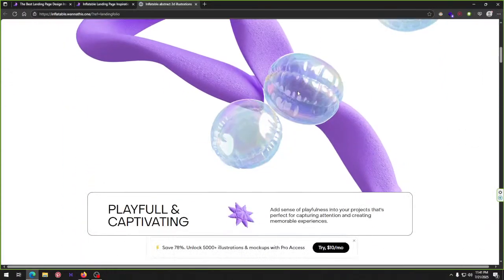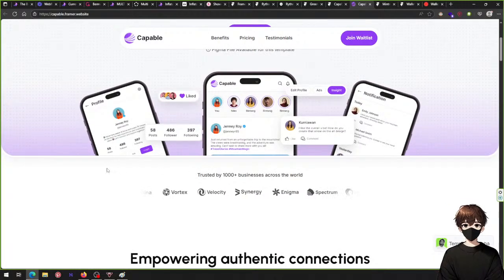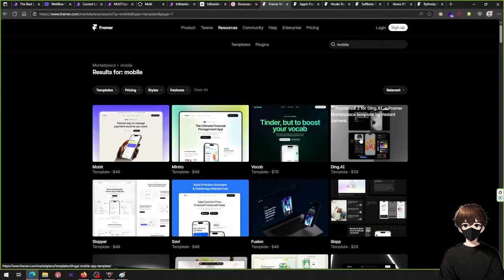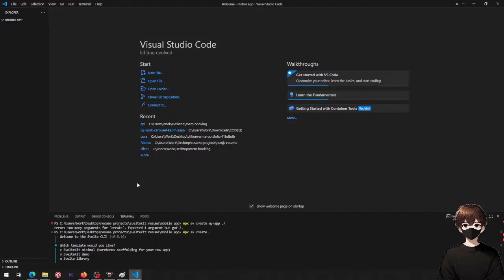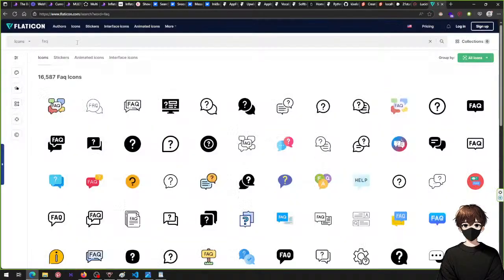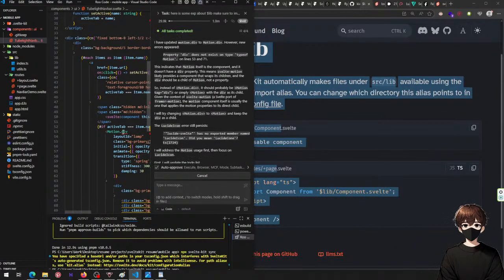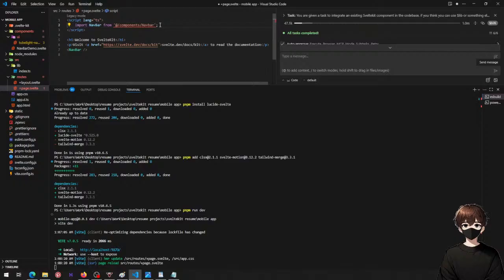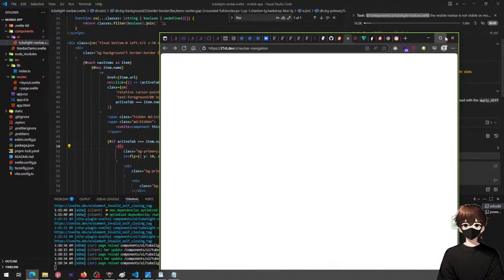code with me / REACT portfolio